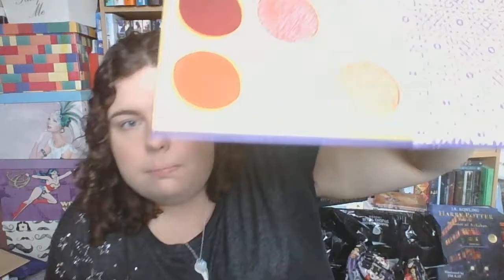CHATTY GRWN & CATCH UP